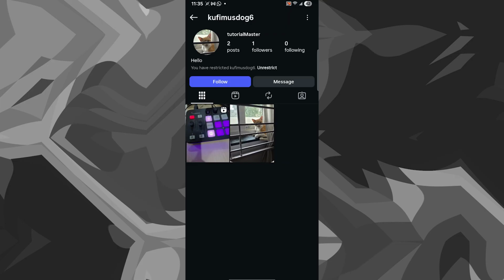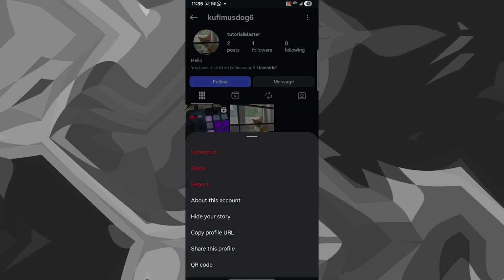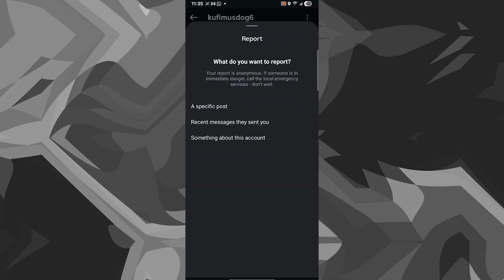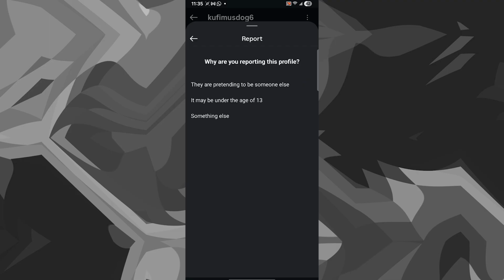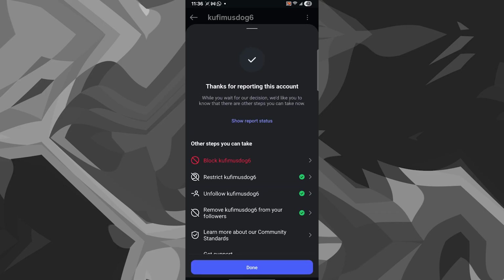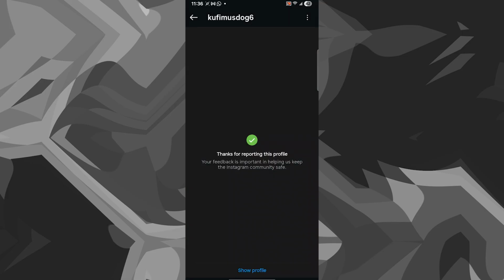How To Report Instagram Account (Fast & Easy)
In this Instagram tutorial, I will show you how to report Instagram account. This tutorial explains the exact, in-app steps to report a profile, post or message for impersonation, harassment, scams, or other violations. Follow the steps in the video to learn exactly how to report account in Instagram from a post, message or profile, and submit the correct reason so Instagram can review it.

What I cover (quick overview)
• Why and when to report an account (impersonation, bullying, scams, harassment).
• How to report via a post, message or directly from a profile.
• What options Instagram shows (reason selection, optional description, and the offered restrict/block choices).

Step-by-step process (what I show in the video)
1. Open the post, message or profile you want to report → tap the three dots (⋯).
2. Tap Report and choose the correct category (it's a post, message, or account). This is the standard flow for how to report an Instagram account.
3. Follow the on-screen prompts: select the specific problem (e.g., impersonation, under-age, scam, harassment), add details if prompted, then Submit.
4. Instagram may then offer quick actions like Restrict, Block, or Remove — you can choose these to immediately limit contact.

Practical notes & tips
• You can report a post or a DM message the same way — use the three-dot menu on the item.
• If the issue is urgent or dangerous, choose the option that best matches (e.g., harassment/violence).
• After reporting, Instagram will review and may contact you; also consider blocking/restricting the account for immediate relief.
• This video also demonstrates how to report account on Instagram from each entry point (post, message, profile).
• If you’re unsure, watch the examples in the video to see which reason to pick and how to describe the problem.

Why watch
• Learn a clear, safe, step-by-step method so you know how to report Instagram account confidently.
• Protect yourself and others by reporting impersonation, scams, hate, or harassment.
• Includes on-screen examples so you can follow along and file accurate reports.

If this guide helped you learn how to report Instagram account, please Like the video, leave a Comment letting me know if this tutorial was helpful, and be sure to Subscribe for more Instagram tutorials and tips.